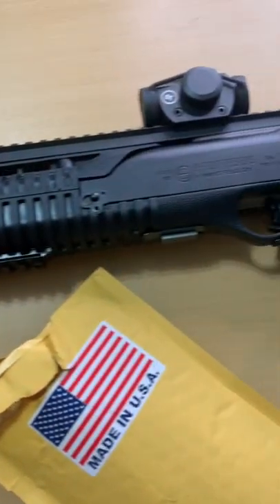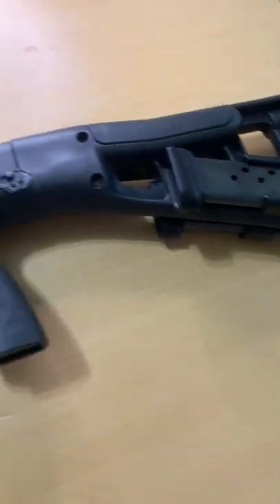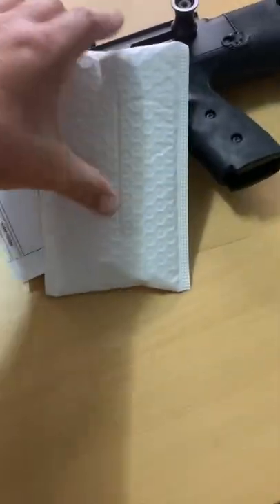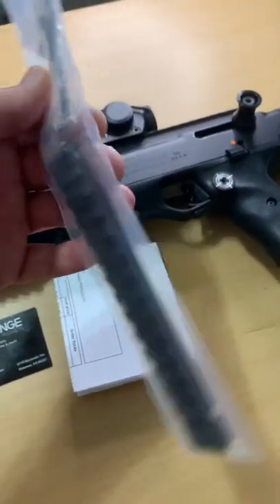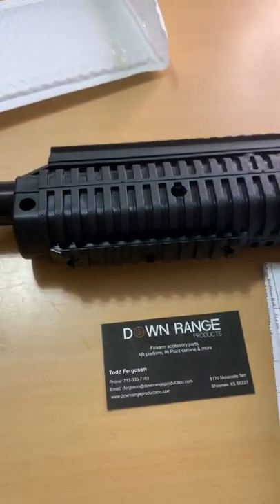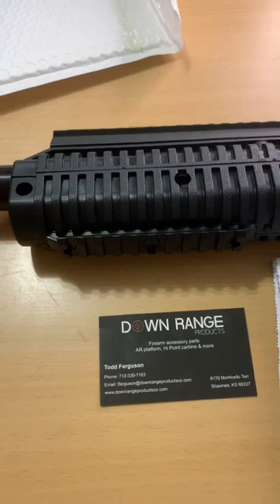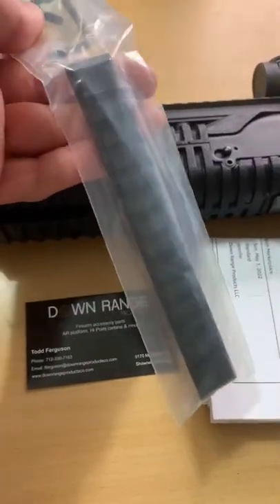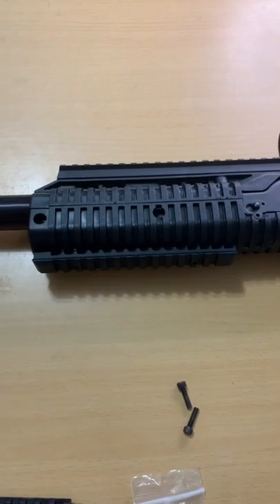Hi-Point 995 Carbine Down Range Lower Picatinny Rail from Amazon